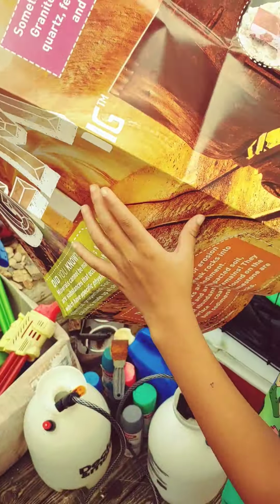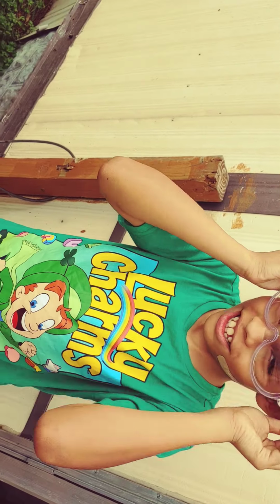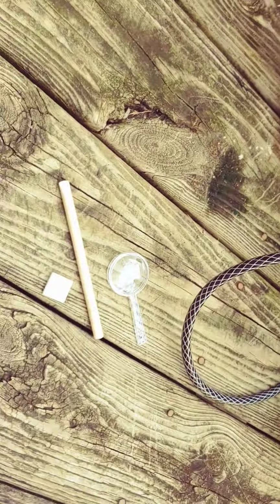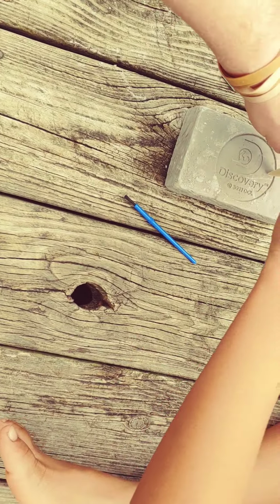discovery gemstone dig